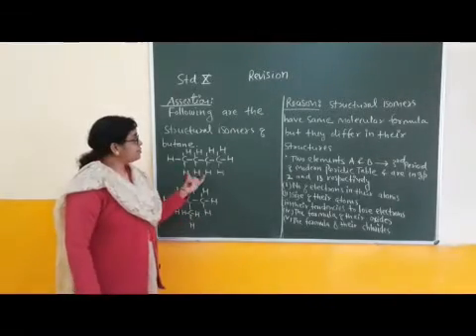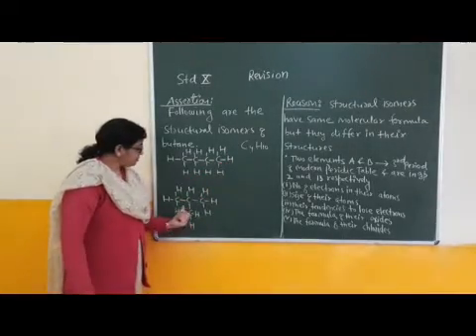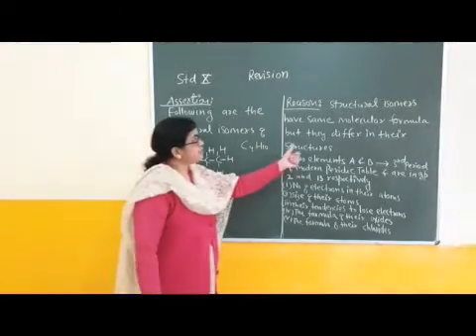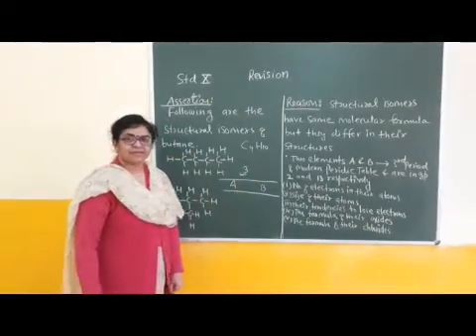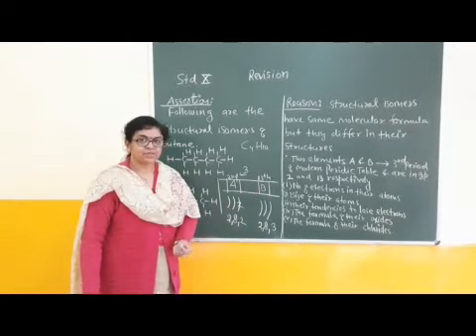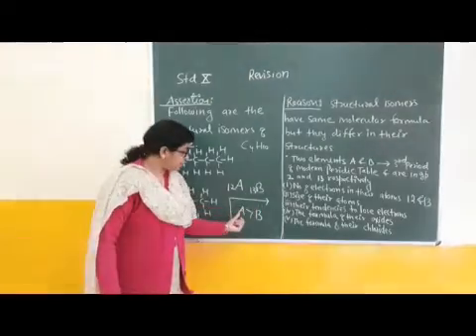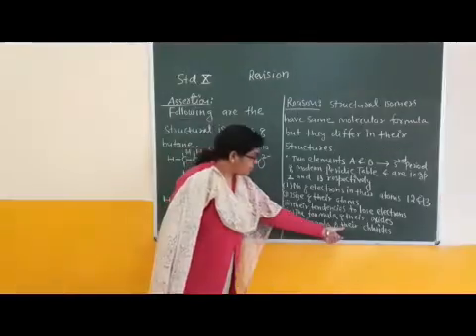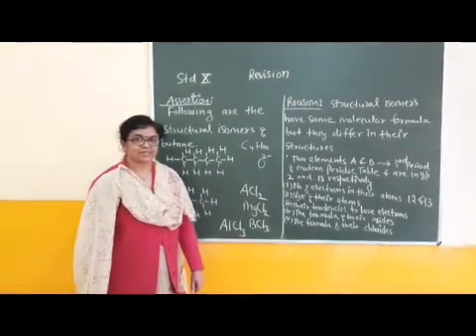X Chemistry Revision Part 10